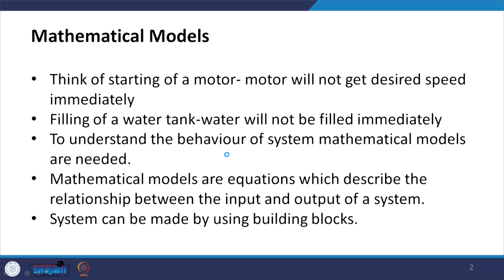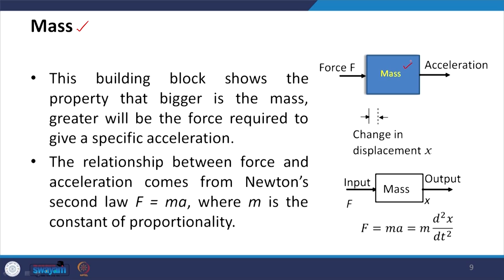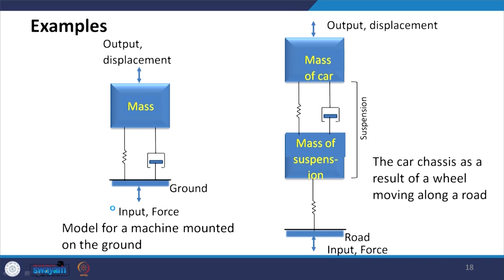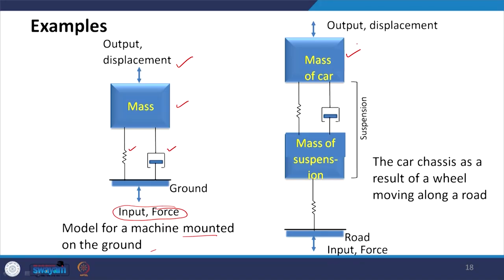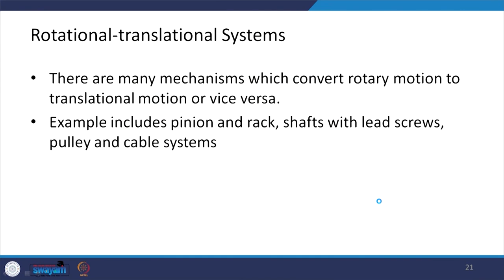Lecture 26 : Mechanical System Model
In this lecture we will discuss about the "Mechanical System Model". We will talking about the translational mechanical system, rotational mechanical system as well as a combination of translational and rotational mechanical system.